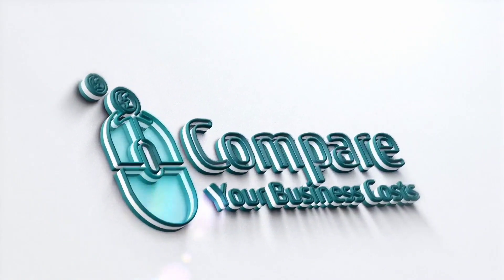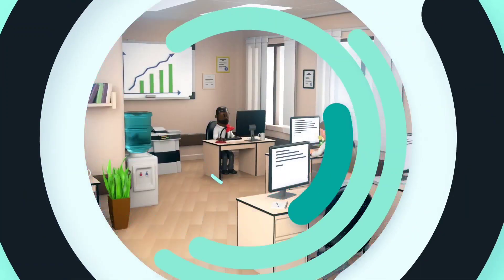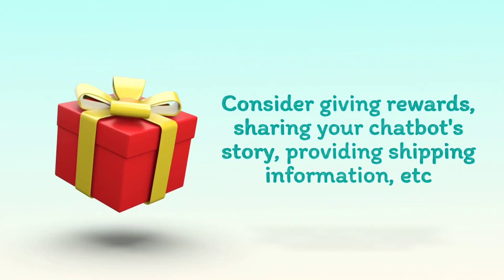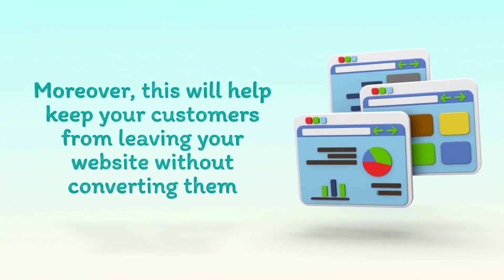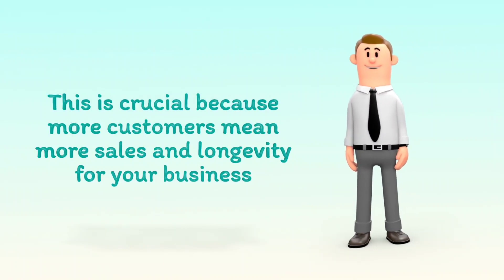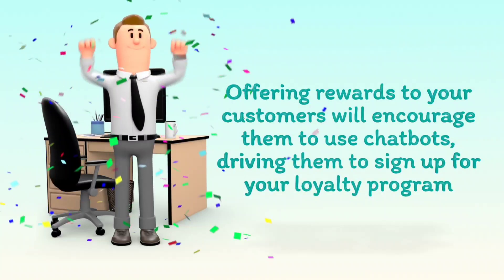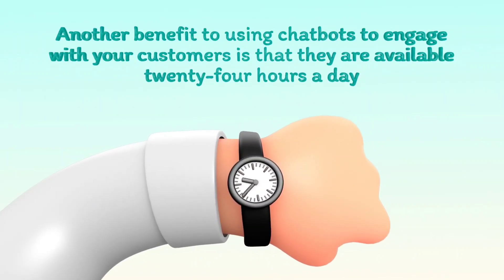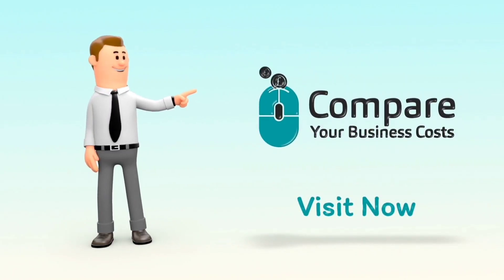5 Ways to Encourage Customers to Use Chatbots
Would you like to learn more about business energy? Head over to Compare Your Business Costs today!